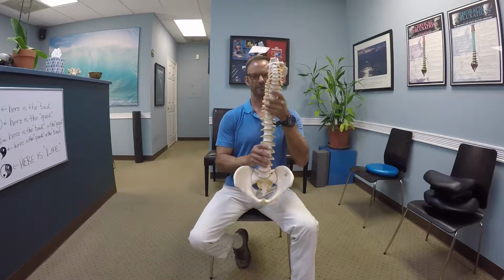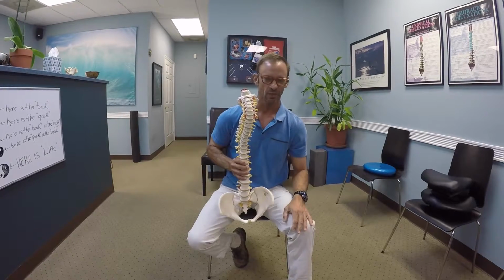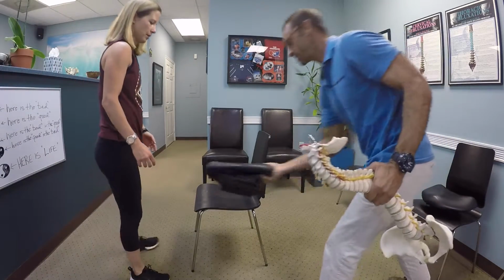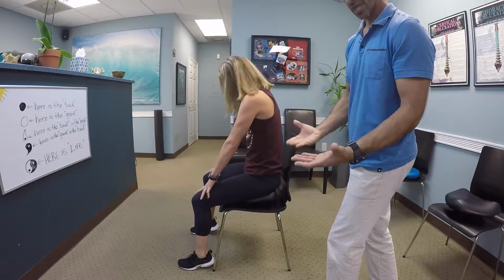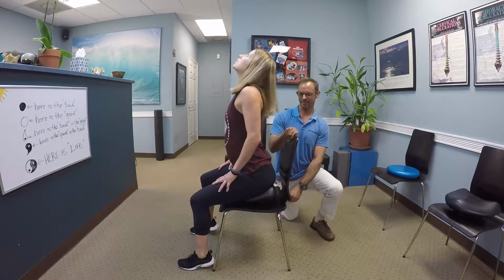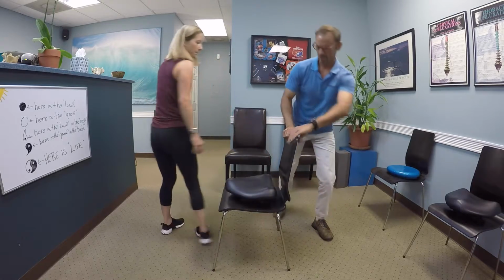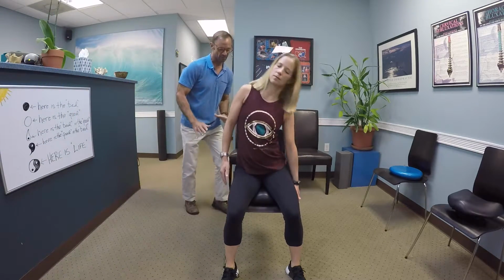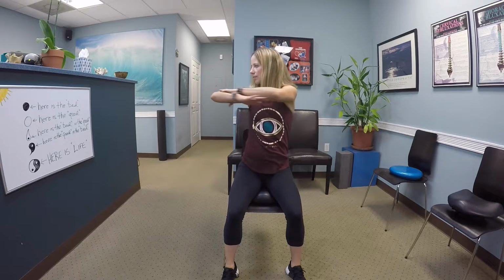Daily Spinal Exercises Mobility Set 1 Ocean Chiropractic Center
Please enjoy and utilize these daily spinal mobility exercises to promote spinal health and reduce discomfort. Our bodies are not made to sit every day. By doing these exercises you are promoting proper posture, decreasing the aging process, helping digestion, reducing stress, halting arthritic degenerative changes. You can do these in your office, home, and even at the the park or beach.